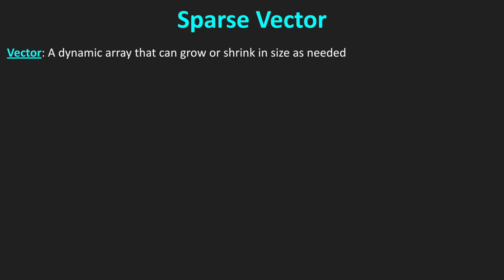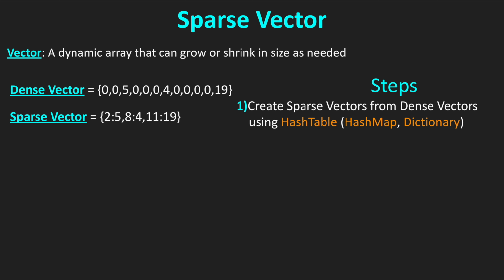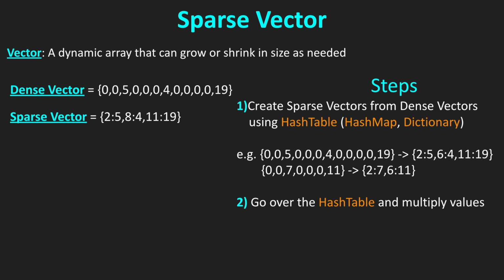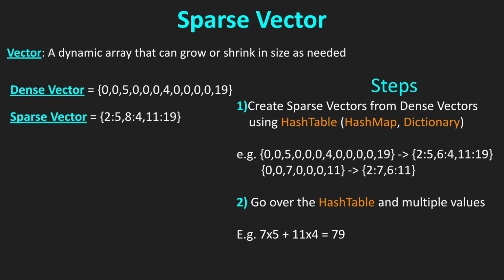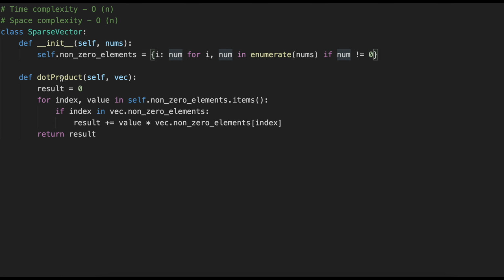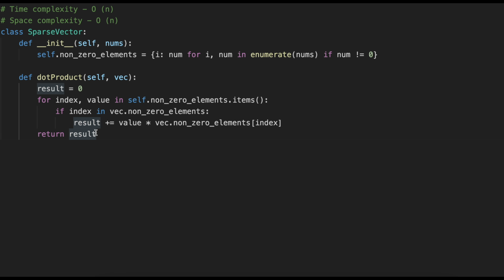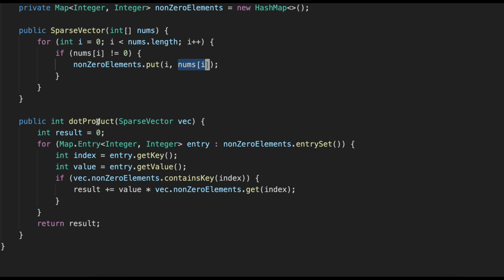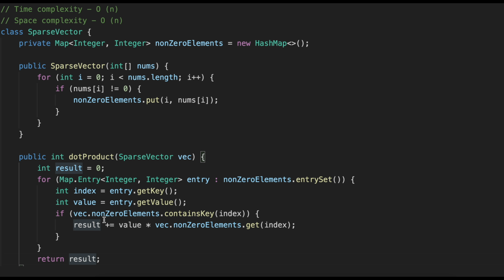LeetCode - 1570. Dot Product of Two Sparse Vectors | Hash Table | Python | Java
00:00 - Step-by-Step Explanation
06:10 -  Python Code
08:04 -  Java Code

leetcode 1570